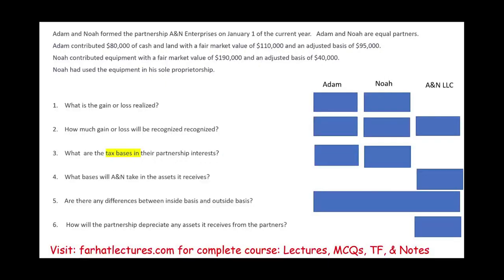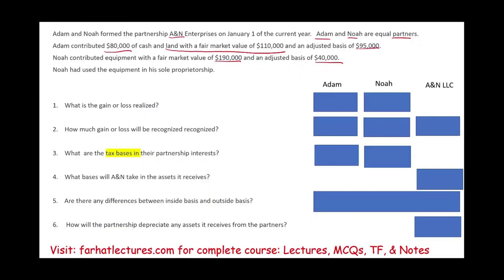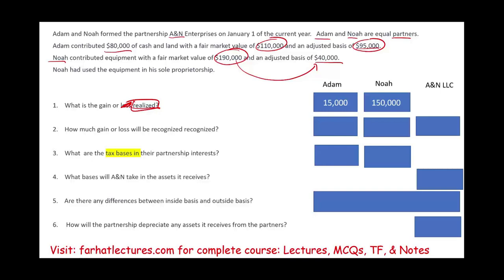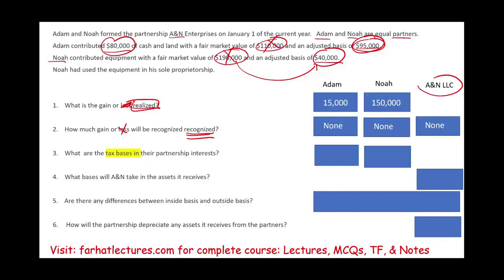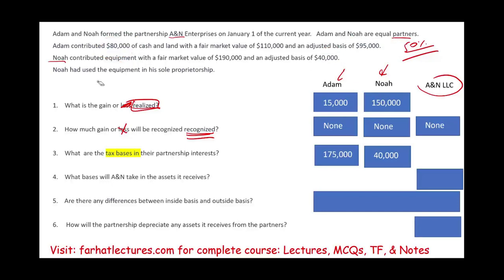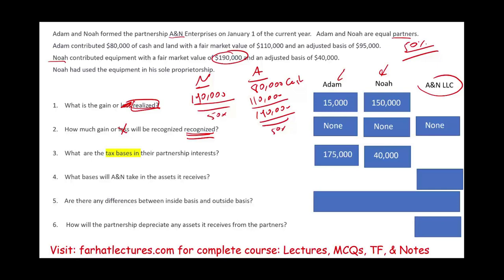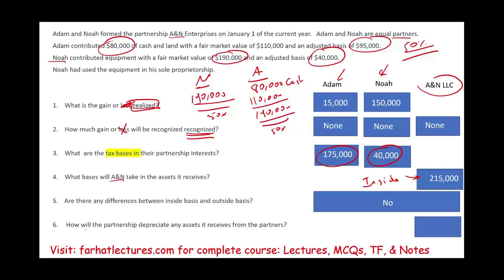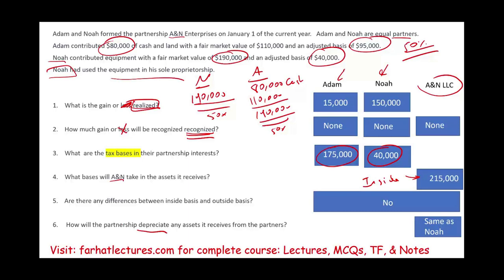Partnership Formation Contributing Property; CPA Exam Simulation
In this session, I work an example or CPA exam simulation that cover partnership formation.